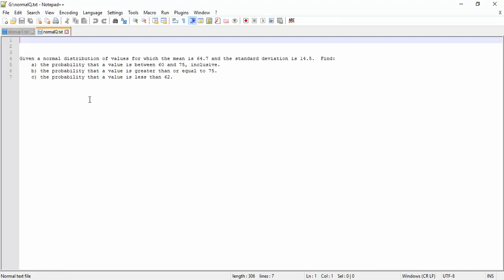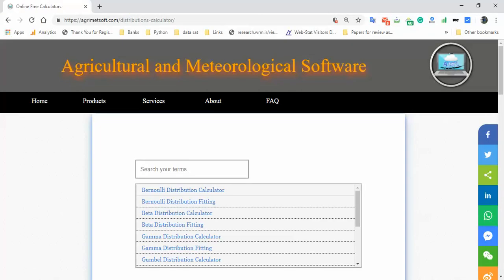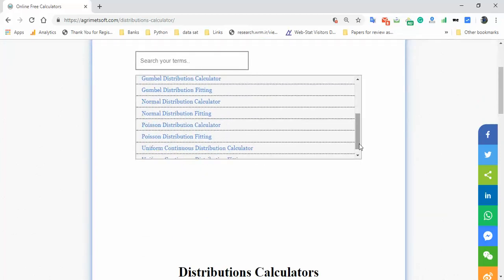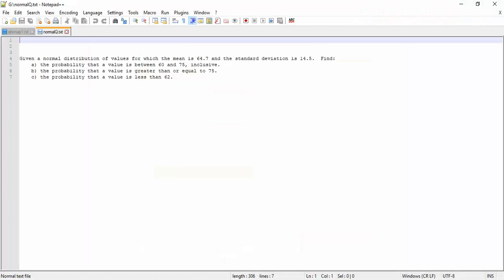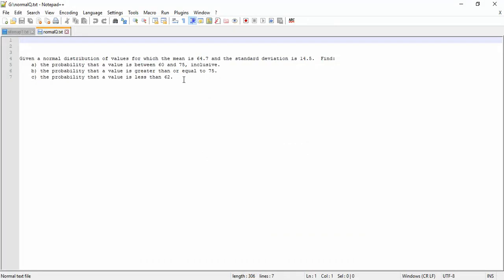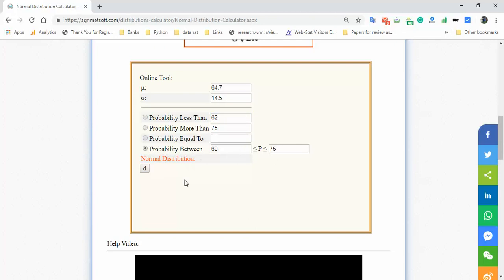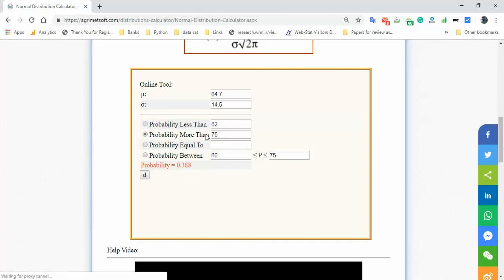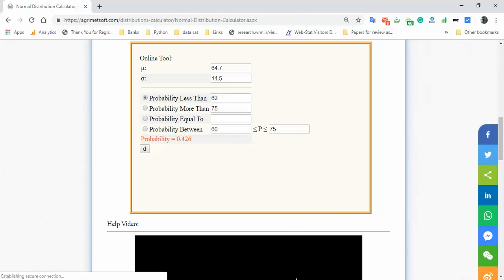Normal Distribution Calculator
normal distribution problem
Given a normal distribution of values for which the mean is 64.7 and the standard deviation is 14.5.  Find:
    a) the probability that a value is between 60 and 75, inclusive.
    b) the probability that a value is greater than or equal to 75.
    c) the probability that a value is less than 62.